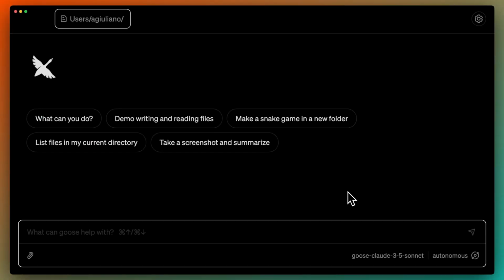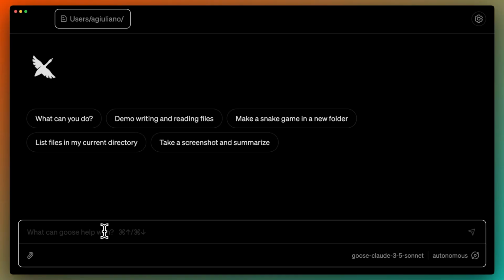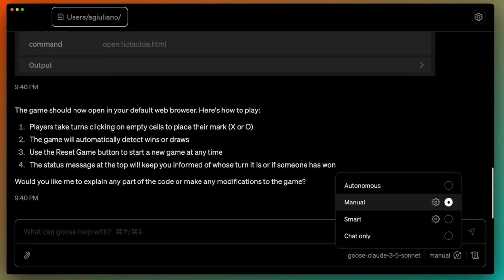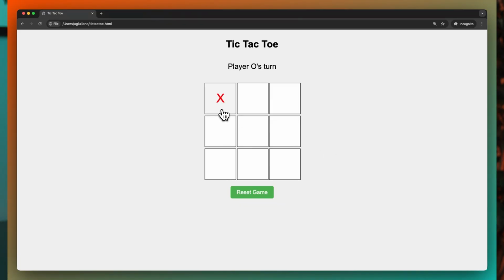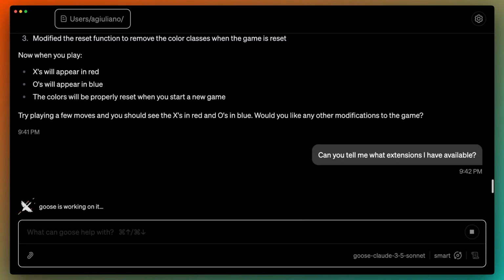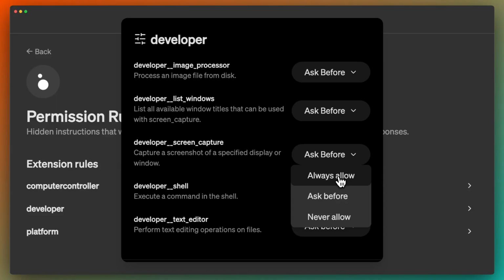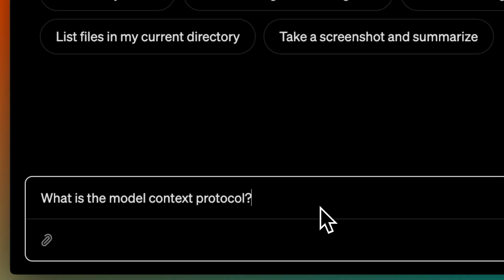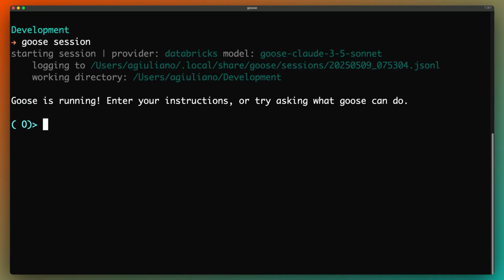Goose Permission Modes Explained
In this video, we explore the different permission modes available in Goose, an open-source AI agent designed to assist with engineering tasks. Understanding these modes is crucial for tailoring Goose's behavior to your workflow needs.

What You'll Learn:

- The four permission modes: Completely Autonomous, Manual Approval, Smart Approval, and Chat Only
- Best practices for selecting the appropriate mode for your projects
- Step-by-step instructions for configuring modes via the Goose CLI and Desktop interface

Whether you're seeking full automation or prefer to review each action, this guide will help you configure Goose to align with your preferences.

▬▬▬▬▬▬  CHAPTERS  ▬▬▬▬▬▬
0:00 – Introduction
0:28 – Autonomous mode
1:05 – Manual mode
1:32– Smart mode
2:16 – Chat only mode
2:38 – Configuring modes in the Goose CLI

▬▬▬▬▬▬  SOCIALS  ▬▬▬▬▬▬

▬▬▬▬▬▬  ABOUT US  ▬▬▬▬▬▬